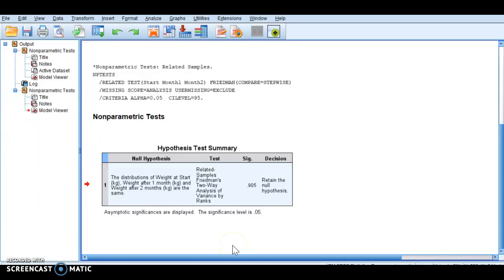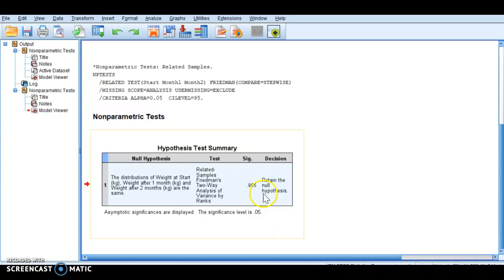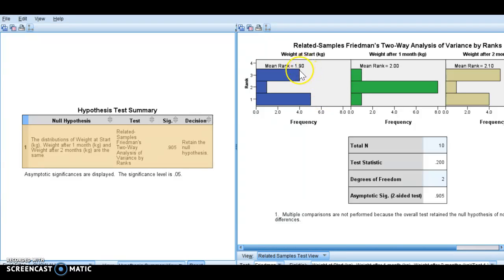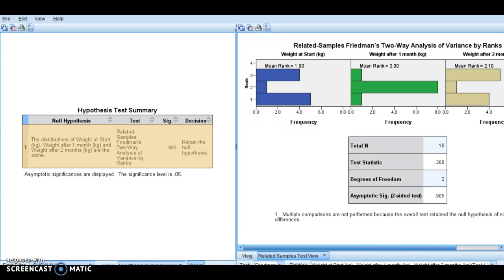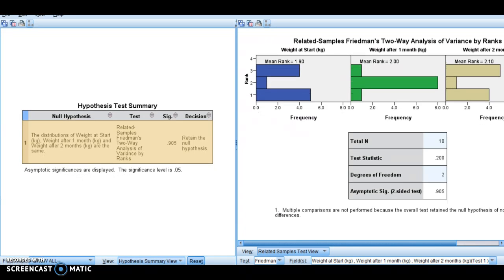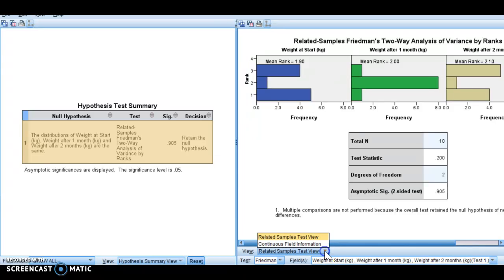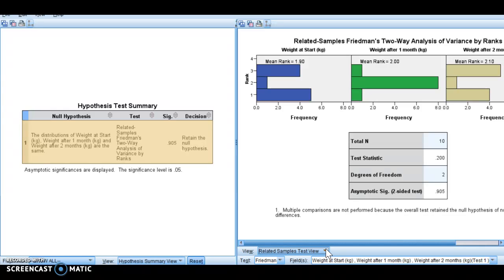SPSS Friedman ANOVA post hoc